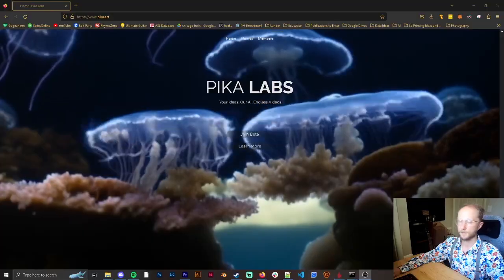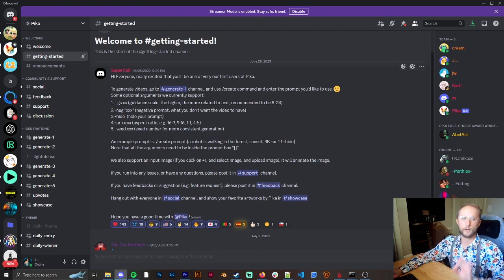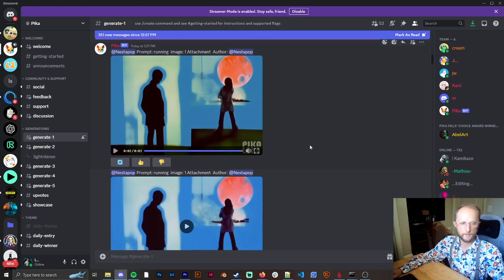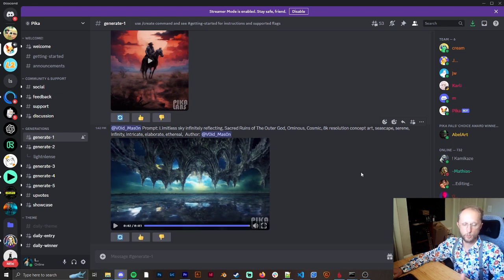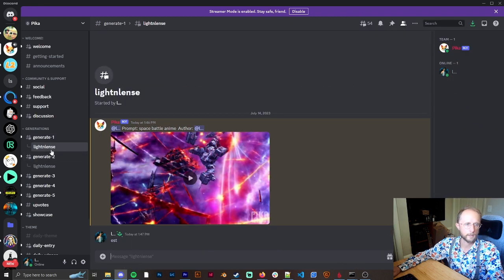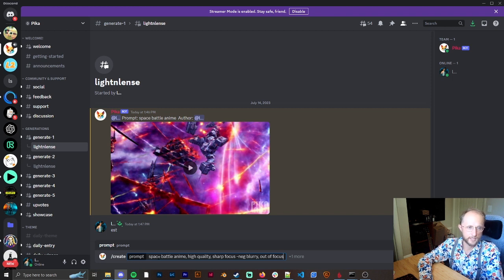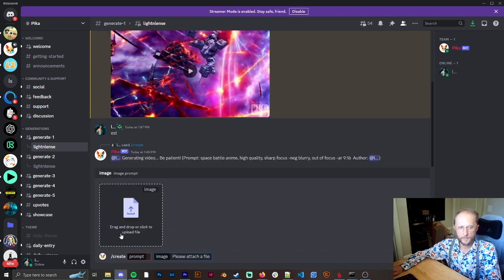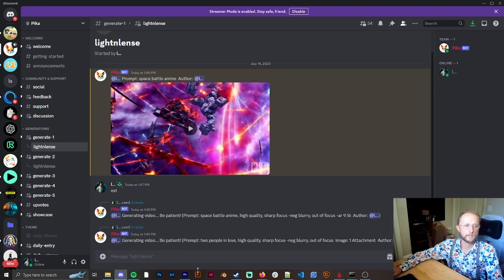NEW Text To Video AI King - Pika Labs + Image to Video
I make all sorts of videos here on Youtube! Technology, Tutorials, and Reviews!

Chapters:
0:00 Beginning
0:13 How to Get and Use Pika Labs
2:13 Private Mode
3:34 Image to Video
5:13 Examples
6:43 Story Video
7:20 Fails